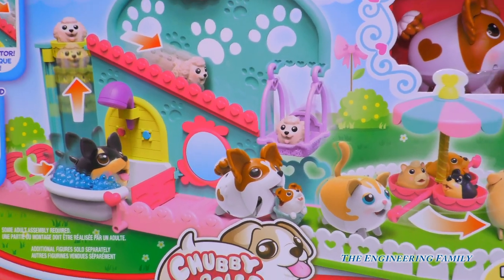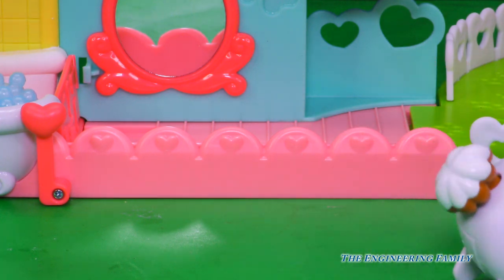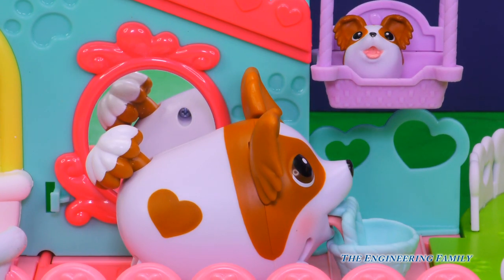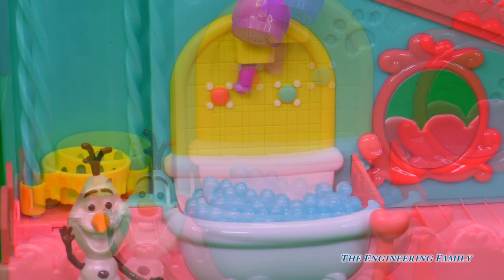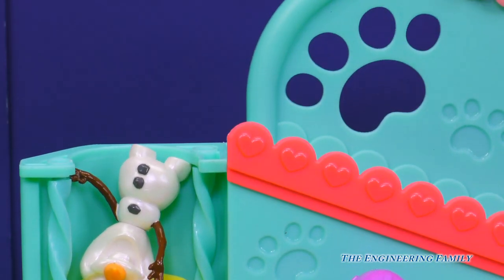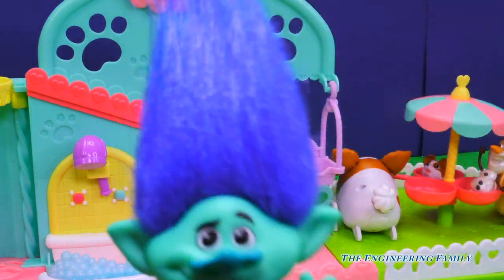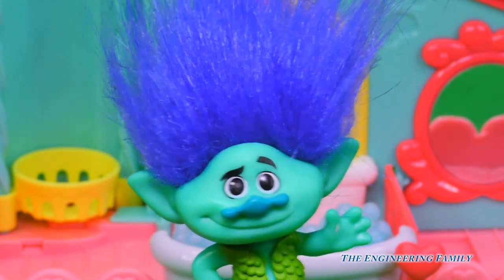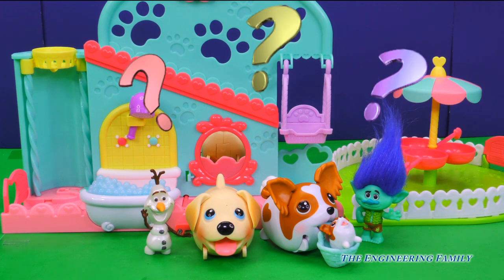Exploring the New Chubby Puppy Pet fun Center Park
We Love Chubby Puppies!! See all of our new videos We hope you enjoy this video!

TEF Kids is excited to review the new Chubby Puppy Park! You'll never guess who will join the Chubby Puppies in this YouTube video, that's right, your friends from the new Dreamworks movie TROLLS and Disney Frozen Olaf! Which Chubby Puppy do you want to visit the new dog park?

We are The Engineering Family, a family of educators working to show you how to make learning fun and engaging through entertaining videos that help teach children valuable wholesome play and the occasional STEM content. As always... TheEngineeringFamily only features 100% suitable family fun entertainment.
Please Note-

All characters shown in the thumbnail are represented in the video. At times, the toy or character has been painted or modified from the version that is commercially available. However, the toy that is shown in the thumbnail MATCHES what is shown in the video.

Also, in gaming videos, cut scenes from the game may have been screen-captured to create the thumbnail. This is not to imply that the video is animated, but to show *ACTUAL GAME FOOTAGE*